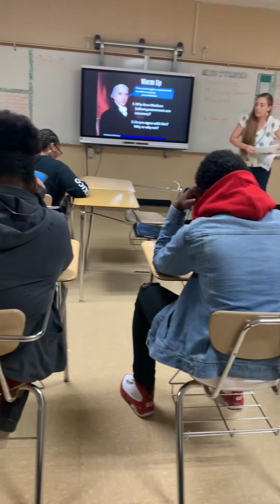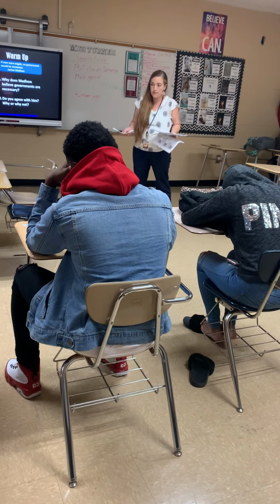Classroom Recording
PACE Fall Seminar Video Upload